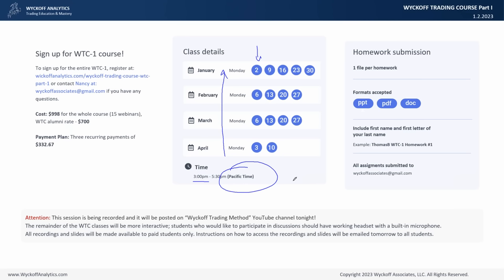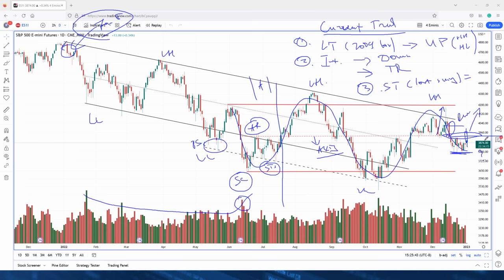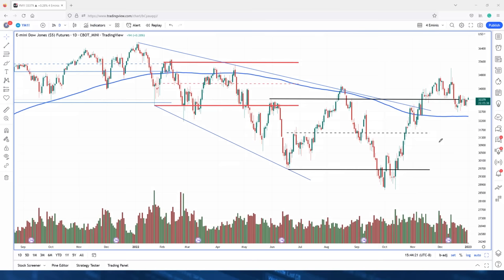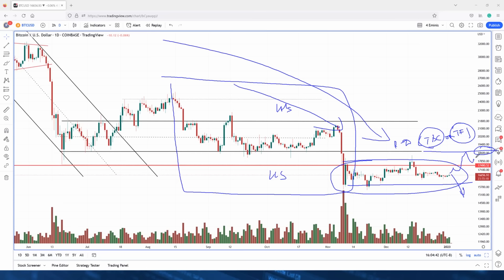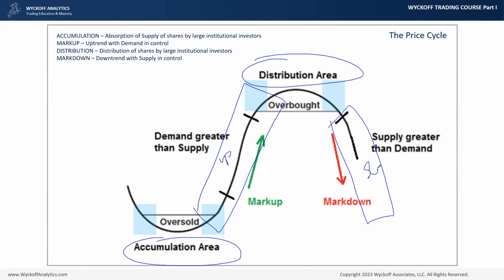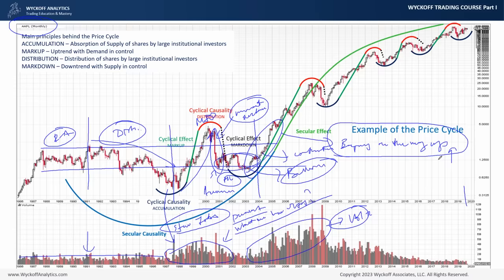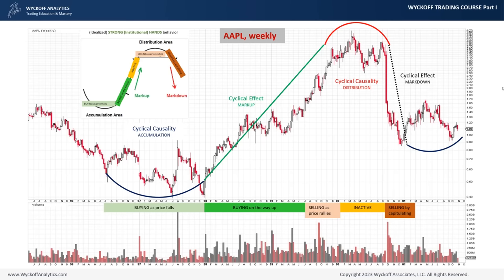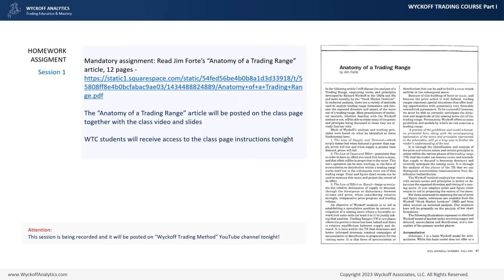Wyckoff Trading Course Part 1 (Analysis) - Spring 2023 Session #1 - 01.02.2023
Register now!

This webinar is an example of our Wyckoff Trading Course. WTC will provide you with practical tools to apply this timeless methodology and will teach you how to learn to “read the market,” so that you can trade alongside the large institutions that generate (and stop) big trends. This course (only offered 3 times/year) includes weekly 2 1/2-hour webinars, divided into 4 sections: (1) Wyckoff Structural Price Analysis, (2) Supply and Demand, (3) Relative and Comparative Strength, and (4) Creating a customized Wyckoff trading plan. For a comprehensive description of the entire course and to sign-up

Do not miss this unique opportunity to advance your chart reading skills!

00:00:00 Introduction
00:04:22 The Curriculum
00:16:18Anatomy of a Trading Range
00:18:35 Market Update
00:58:17 Initial Q&A
01:03:07 More from Wyckoff Analytics
01:05:18 Who was RD Wyckoff
01:11:15 Who is the Composite Operator
01:17:40 Introduction to the Bias Game
01:19:32 Price Structural Analysis
01:44:26 About Wyckoff Analytics
01:53:16 Behavioral Market Analysis
02:06:56 Market Participants
02:20:07 Your Next Steps
02:24:46 Final thoughts, Q&As